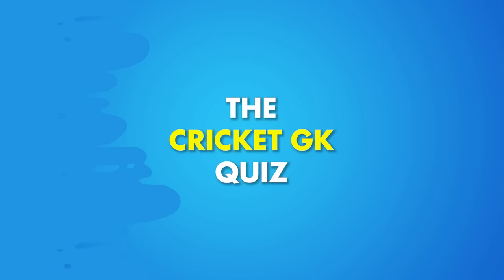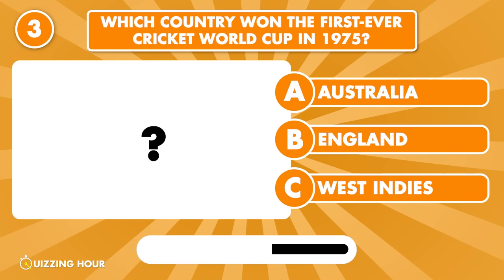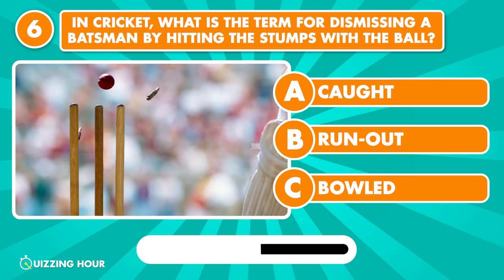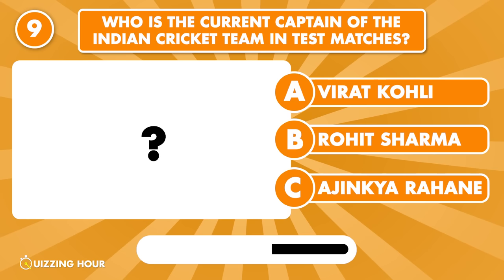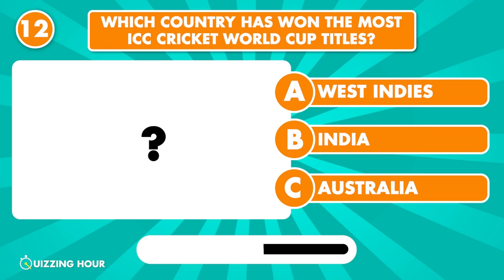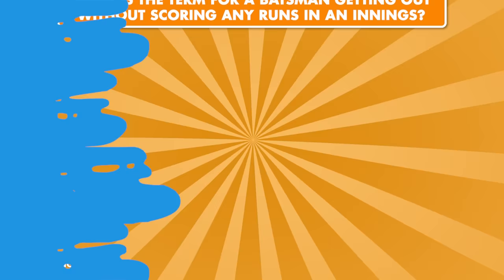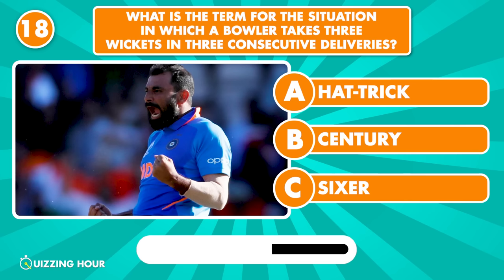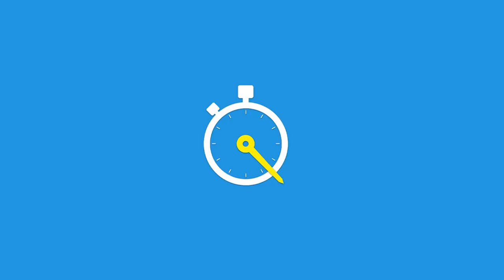Cricket General Knowledge Quiz | Cricket GK Quiz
Cricket General Knowledge Quiz - Cricket Quiz. In this game challenge, you answer the Cricket's General Knowledge Questions. Let's see in this Cricket General Knowledge Quiz challenge!